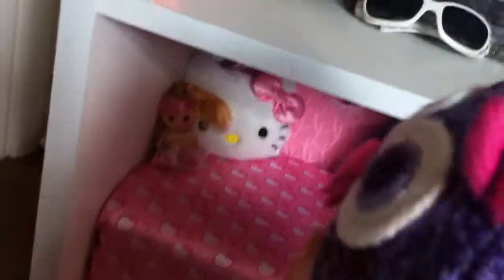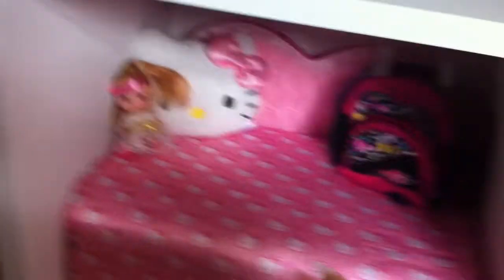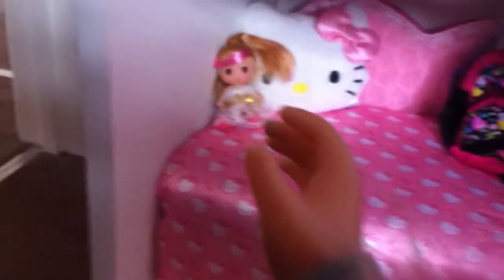Chloe shows you her room